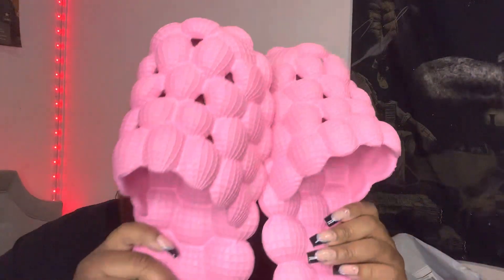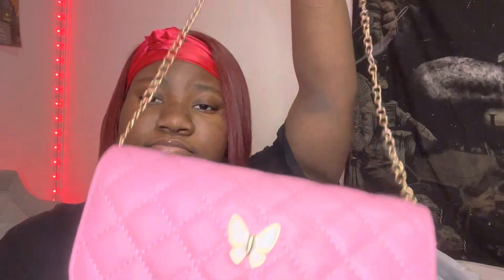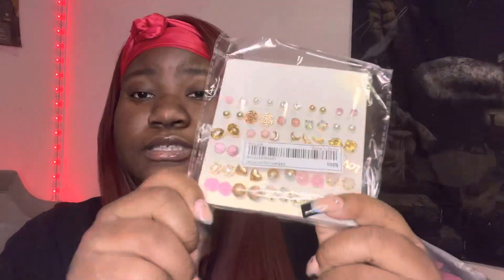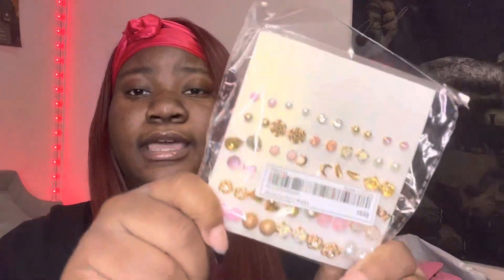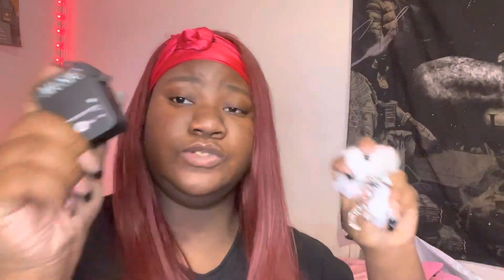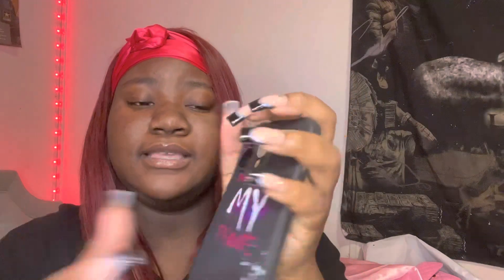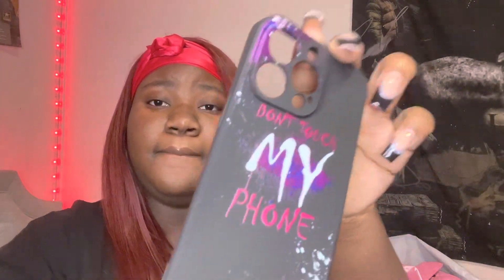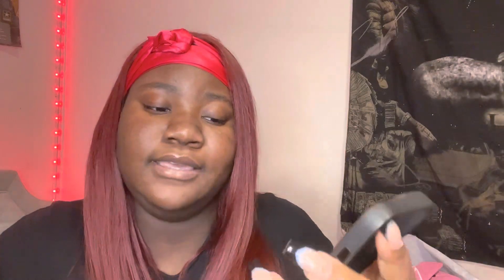SHEIN ACCESSORIES HAUL *affordable* (shoes, purses,cases)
@bethanymota is Bethany channel

pls join me help n grow with me 💕💕 god bless y’al